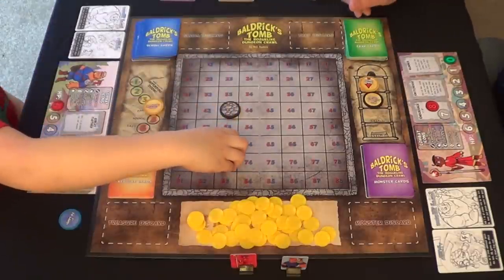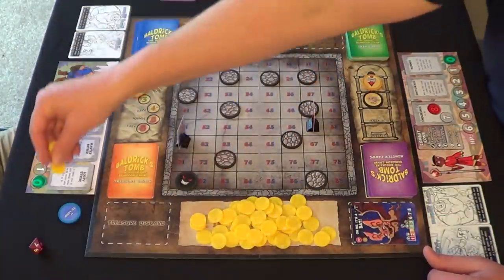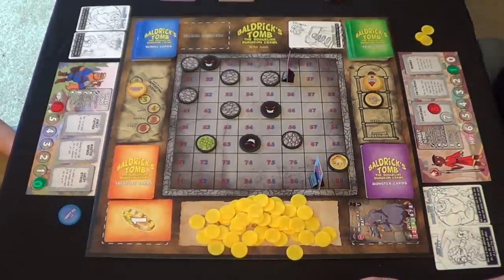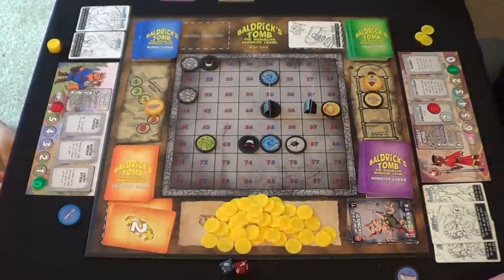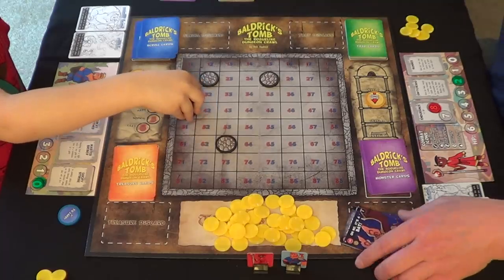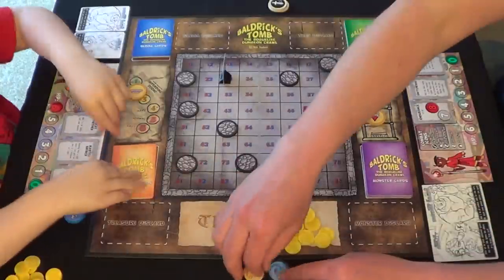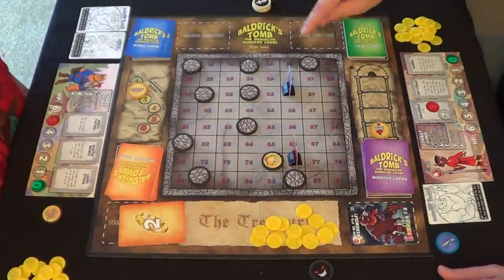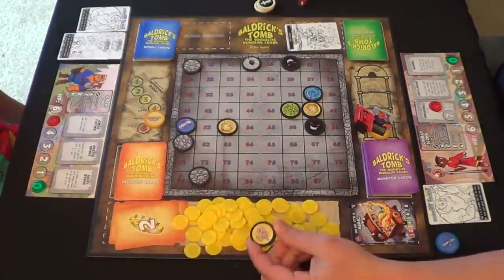GreyElephant Gaming "Live Play" Baldricks Tomb